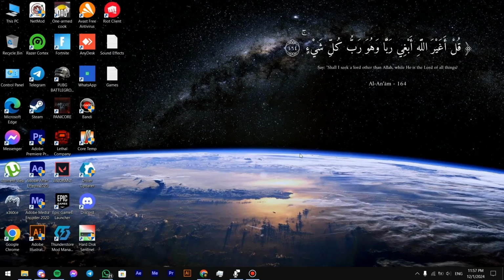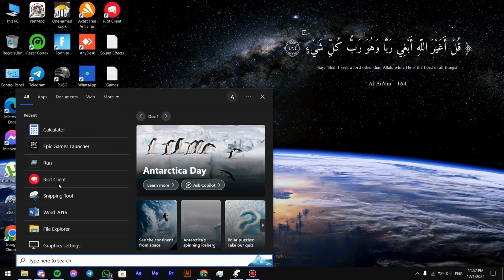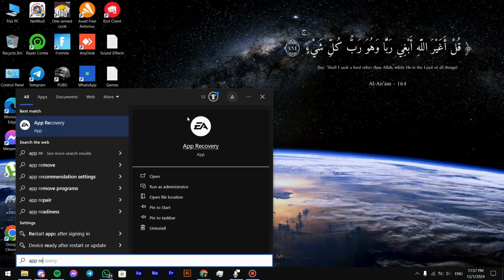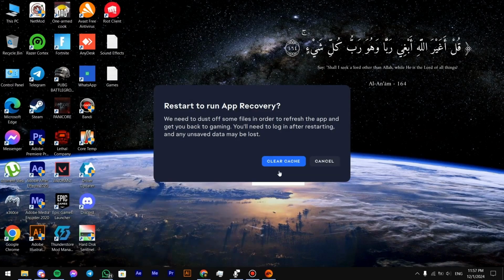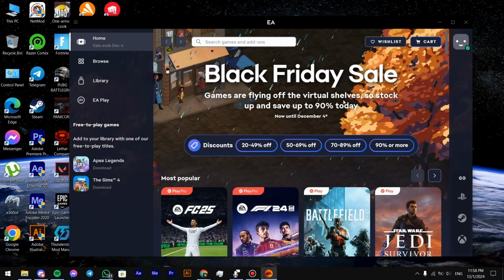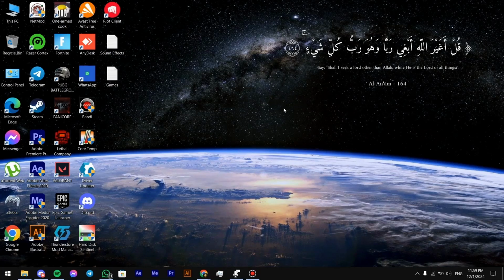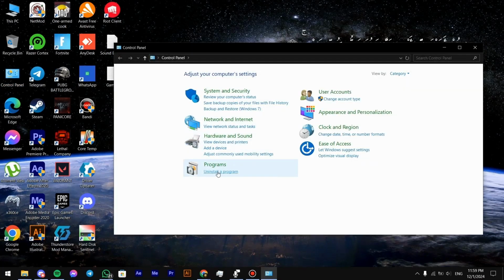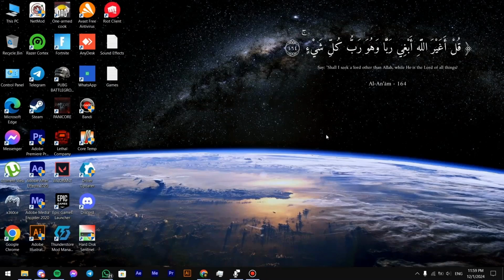EA App Not Working? Here's How To Fix It!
In this quick tutorial I explain what to do if your EA App not working.